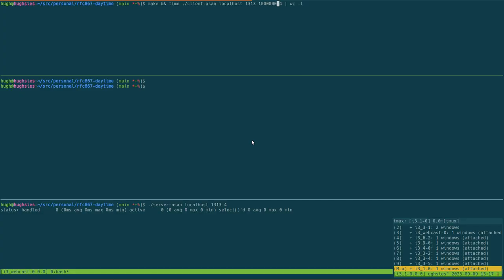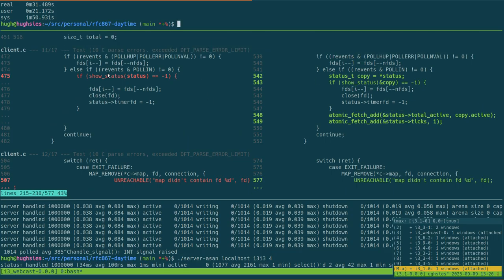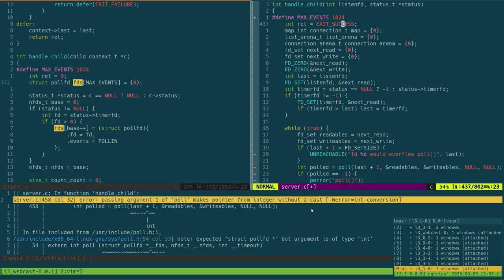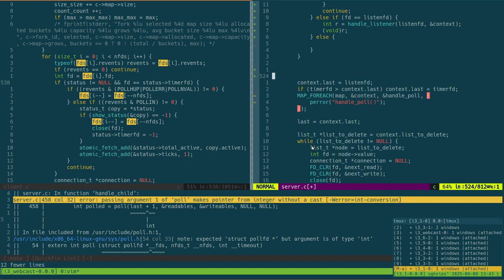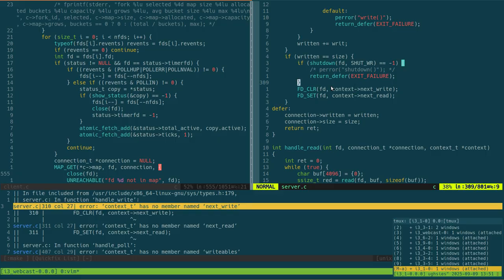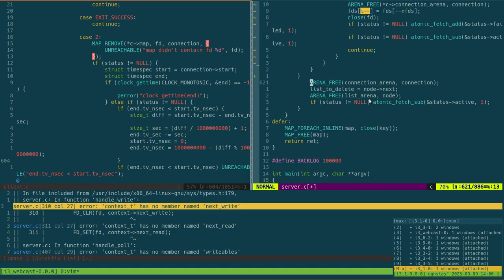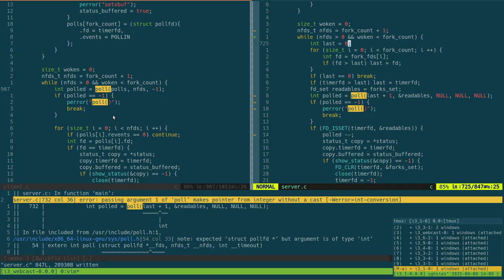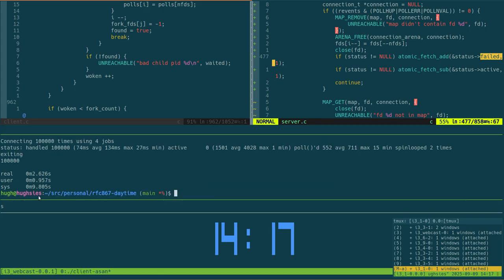Let's implement RFC 867 - Daytime protocol - #8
Upgrade server from select() to poll(). Show off newer status bars